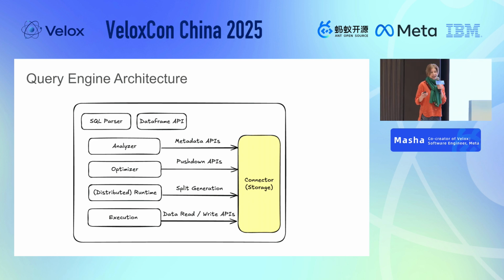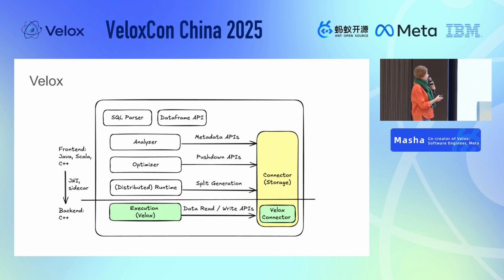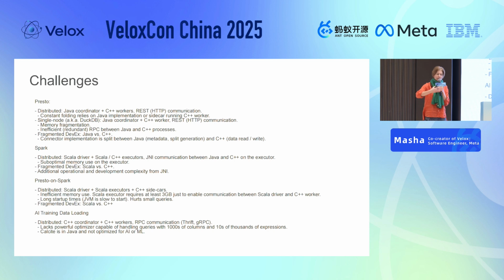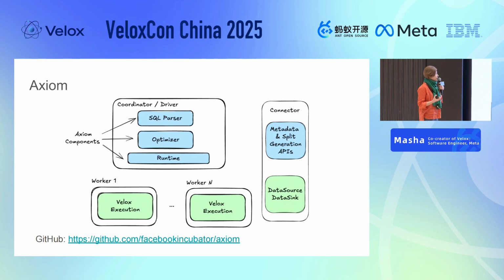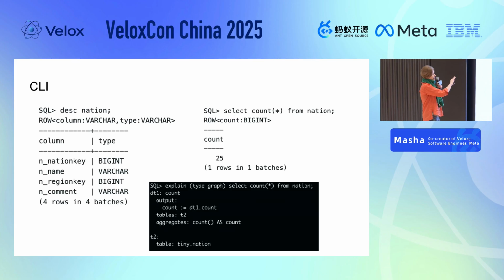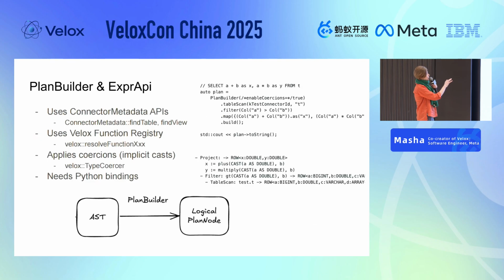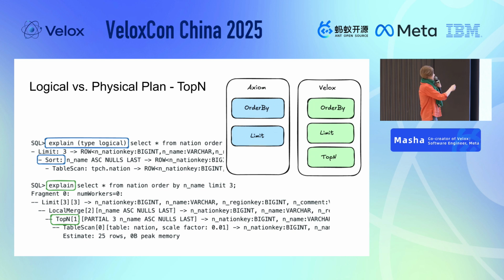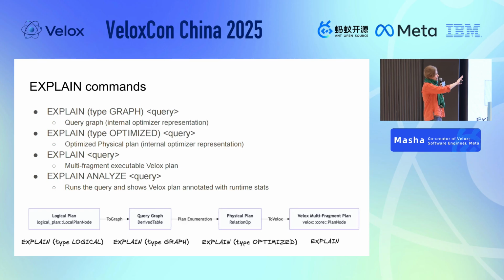Axiom: Composable Compute Frontend - Masha Basmanova, Meta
Axiom: Composable Compute Frontend

Masha Basmanova
Co-creator of Velox & Software Engineer at Meta